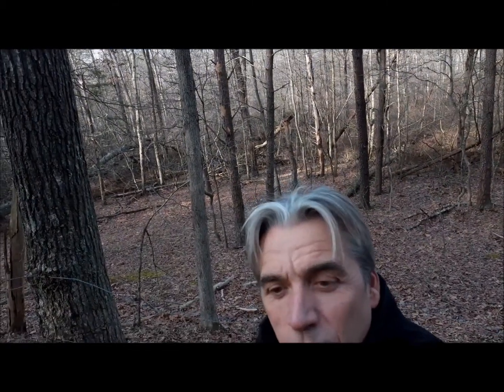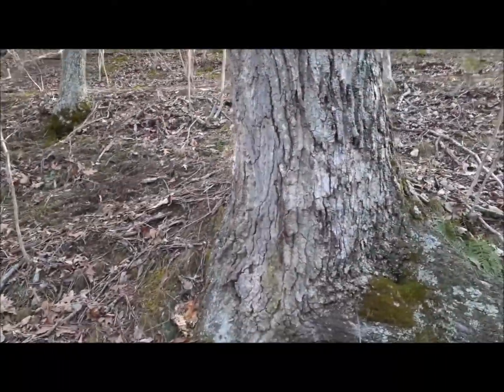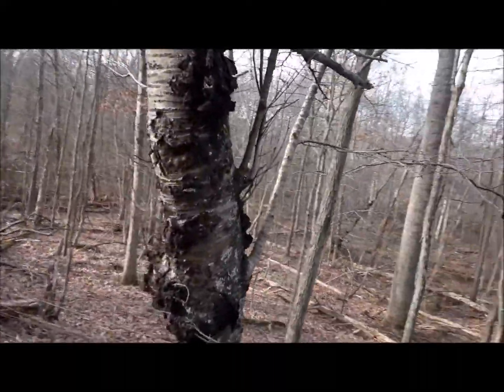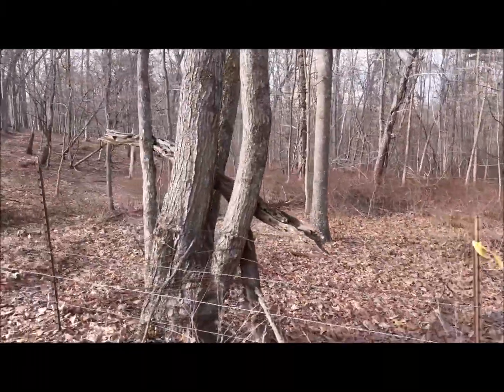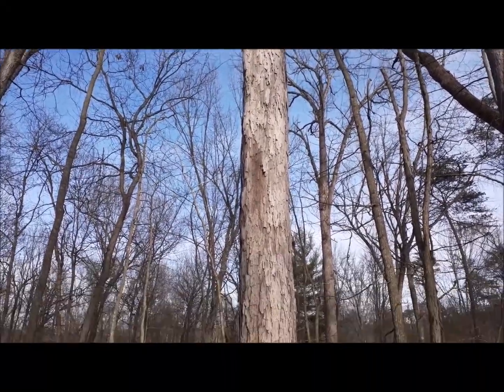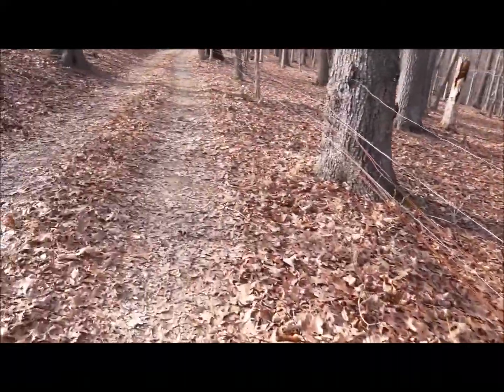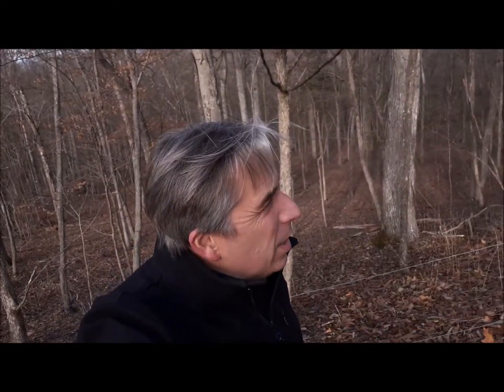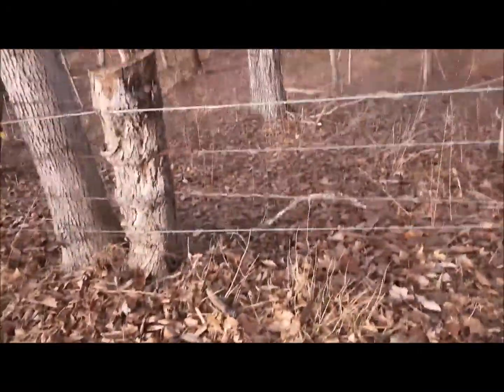Found Shaggy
We hike in the woods and find a neat tree.
Hiking
Outdoors
Camping
Metal Detecting
Fitness
History
Car Repair
RV
Van Life
Minimalist
Fun
Swimming
Fishing
Music
Hickory